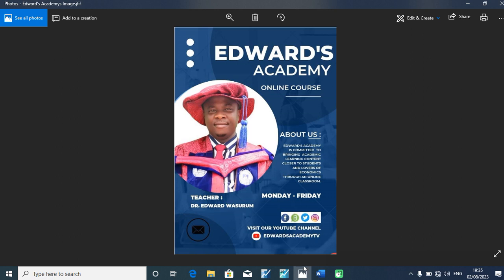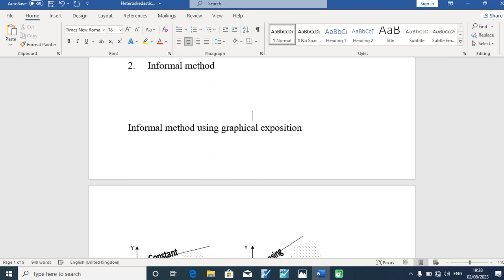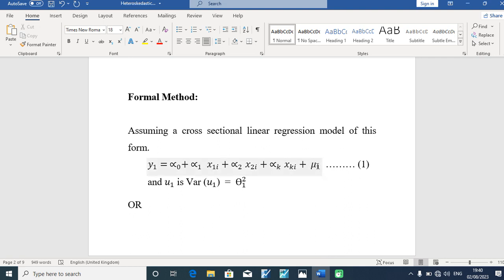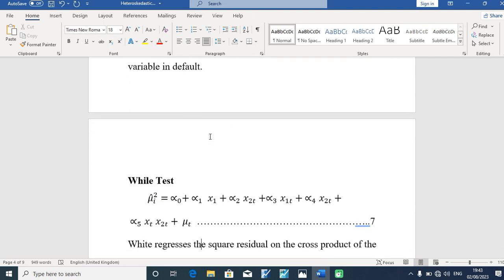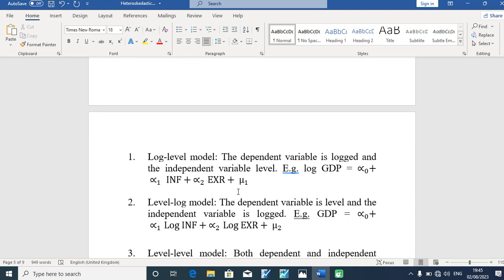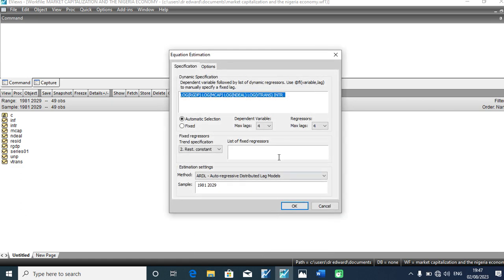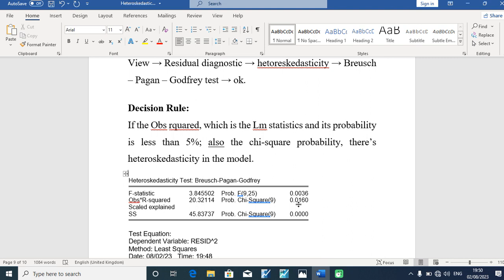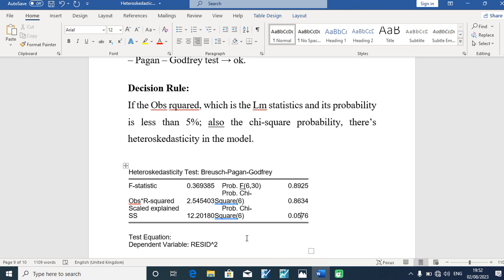IDENTIFYING AND RESOLVING HETEROSKEDASTICITY